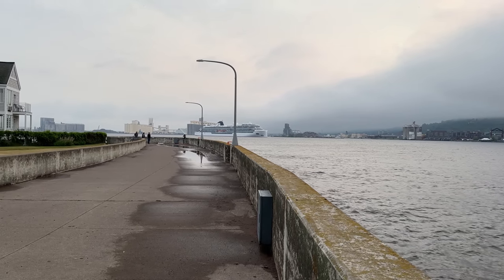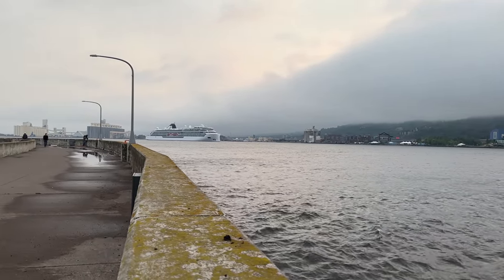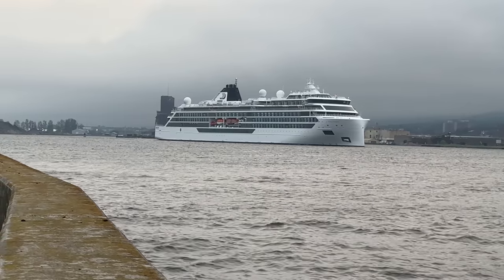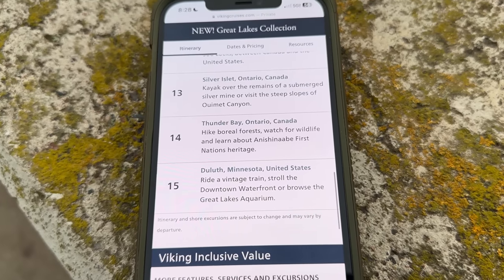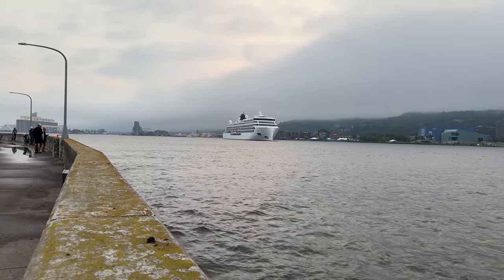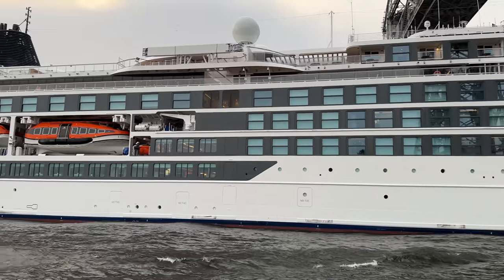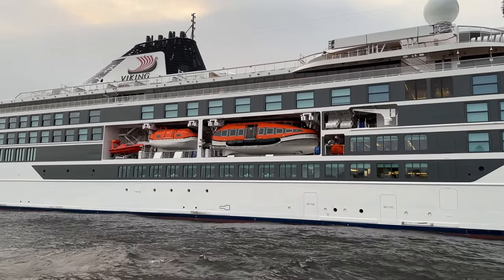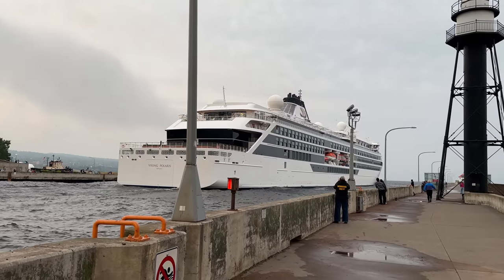⚓️Windows Full of Bathrobes! Ship Viking Polaris departs Duluth, MN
The 665 foot ship Viking Polaris departed under the Aerial Lift Bridge in Duluth, MN. During it's departure you will notice the ominous sky in the background filled with low hanging clouds and fog! It was a cool backdrop to watch this bright white modern ship. While zooming in on vessel features the ship's many passengers were in their cabin window waving and taking photos. A saw a few in bathrobes! Well, good for them! They are relaxing and enjoying the start of their 15 day trip.